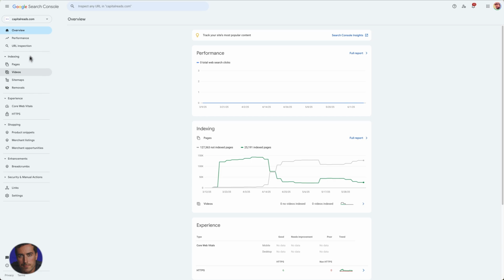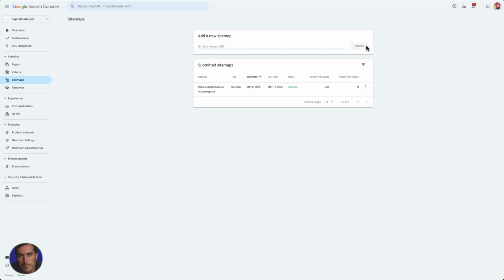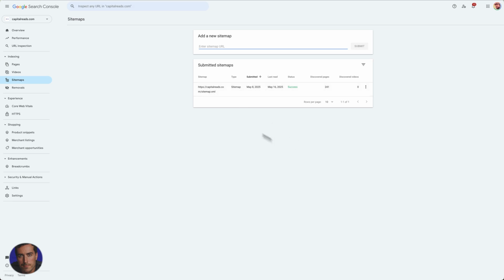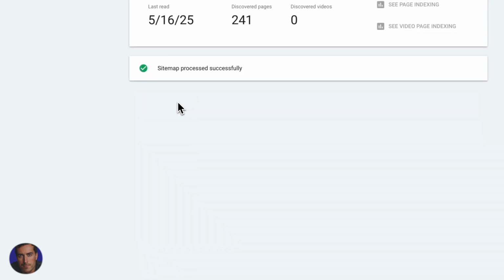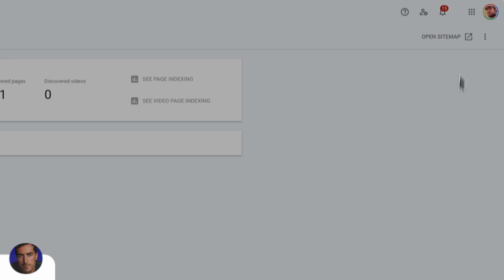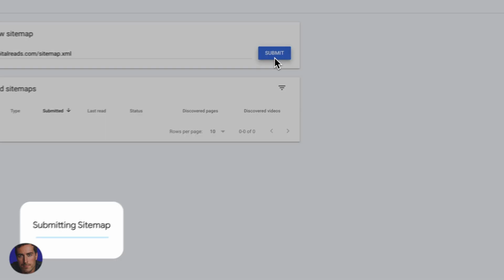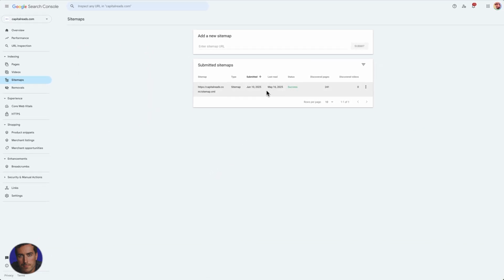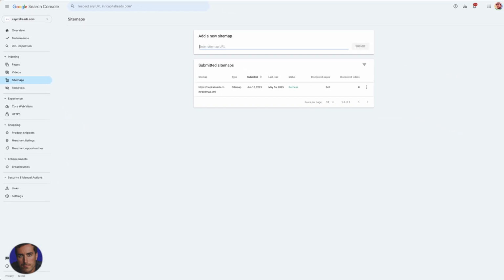How To Delete Sitemap From Google Search Console (FAST Way)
🚀 Using GSC and want to rank better in search engines? Rocket your rankings with Semrush

Manage your website's search presence effectively when you learn how to delete sitemap from Google Search Console and maintain accurate indexing information.

Access Search Console dashboard, locate submitted sitemaps, remove outdated files, understand indexing impacts, monitor removal status, and optimize search visibility.

Timestamps:
0:00 - Introduction
0:32 - Accessing Site Maps
1:16 - Deleting A Site Map
2:00 - Resubmitting A Site Map
2:46 - Final Thoughts

▬▬▬▬ Links & Resources ▬▬▬▬

▬▬▬▬ Video Transcript ▬▬▬▬

Hey everyone, I’m Matt, and today I’m going to show you how to delete a sitemap from Google Search Console. So, once you log into Google Search Console, you’ll see all your properties in a dropdown menu.

Make sure to select the right one. You’ll land on the main overview section.

For this demo, I’m using a random site that’s not super important right now, but it’ll work just fine for our purposes. Now, scroll down to the sitemaps section.

Click on that, and you’ll see the sitemap that’s currently submitted. Typically, for WordPress sites, the sitemap URL looks like this: `/sitemap.xml`.

You’d enter that here and hit submit. But today, we’re focusing on deleting a sitemap.

You might want to do this if you’re looking to refresh Google’s memory about your site. It’s often recommended to leave the sitemap deleted for about 15 to 20 minutes before resubmitting it to jog Google’s mind.

To delete the sitemap, you can’t just click the three dots next to it. Those options are grayed out, and you actually need to click on the sitemap itself.

Once you do that, you’ll see details like when it was last read and the pages discovered from this sitemap. Now, look up at the top right corner for those three dots again.

Click there, and you’ll see the option to remove the sitemap. You’ll get a prompt asking if you really want to do this.

Just click “Remove,” and just like that, the sitemap is gone. If you want to resubmit it later, just grab the correct URL, paste it back in, and hit submit.

I’m going to do that now for this test project. I’ve added it back in, and you can see it was submitted today, June 10th.

It was last read on May 16th, which is what the previous version showed. So, everything looks good!

And that’s how you delete a sitemap in Google Search Console. Just head to the sitemaps section, click on the sitemap, hit the more symbol, and choose “Remove sitemap.”